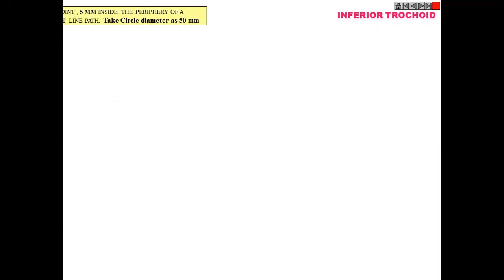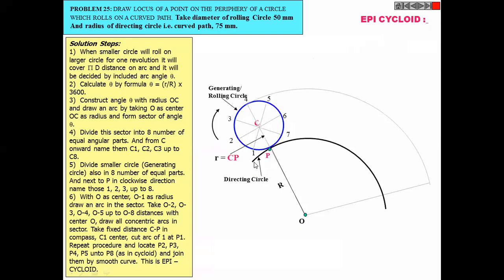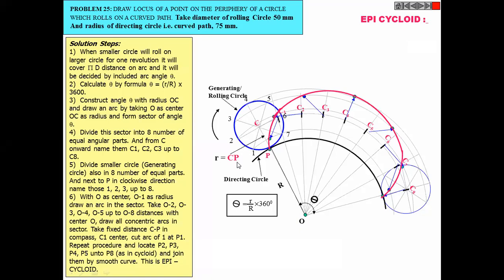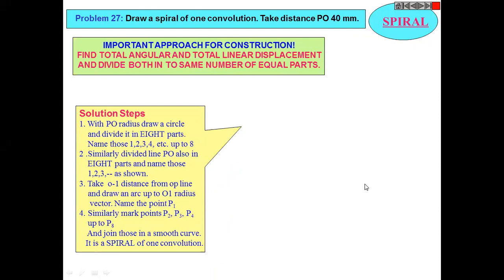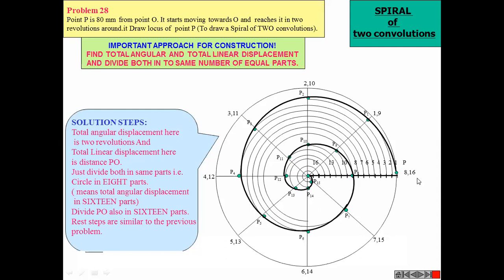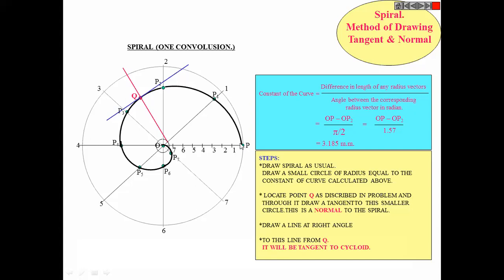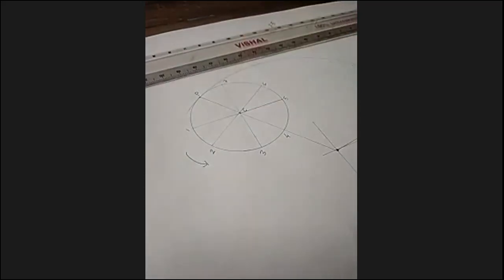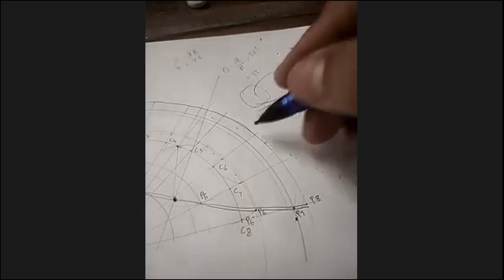10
EpicloidHpo-Ccloid Spiralo One convolution o Two convolution  Tangent and Normal to Cycloids and Spirals